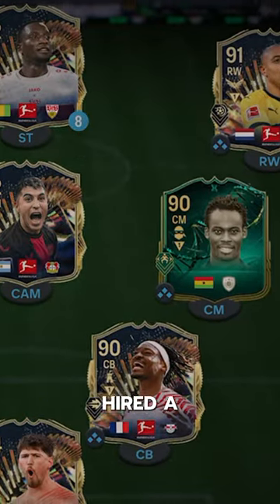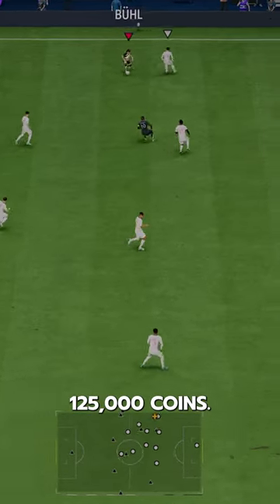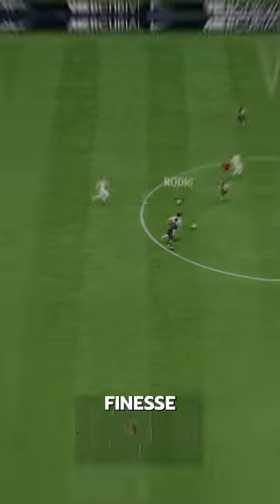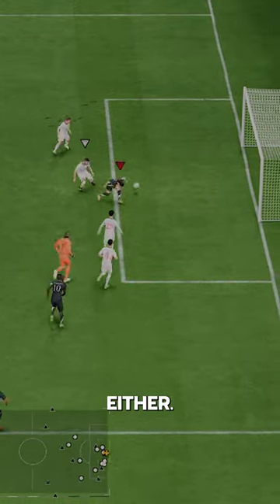91 TOTS Buhl SBC Player Review! / FC24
91 TOTS Buhl  fc 24
fc24 91 TOTS Buhl
fc24 Buhl
EAFC24 Buhl
EAFC  Buhl
Buhl Review
Buhl   fc24
Team of the season Buhl
Flashback Buhl